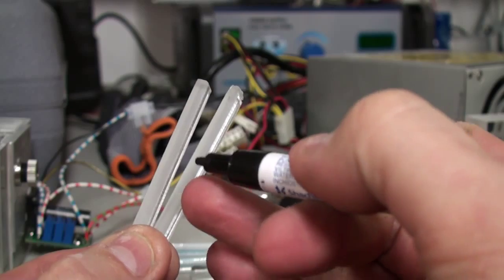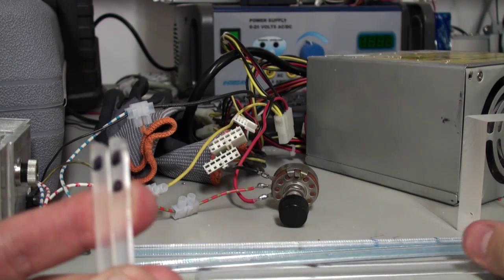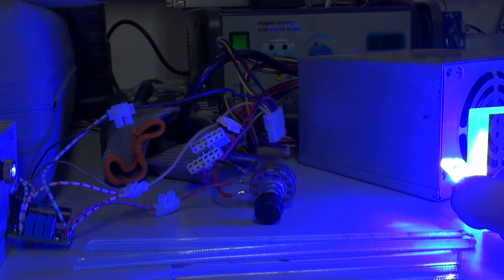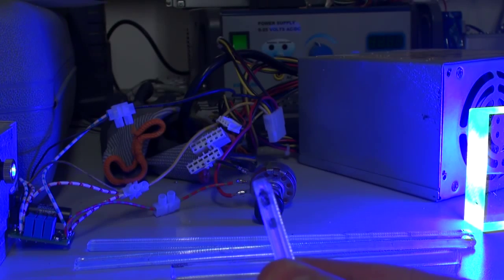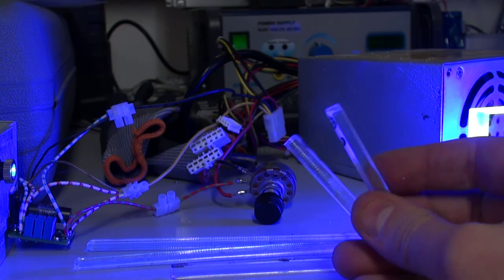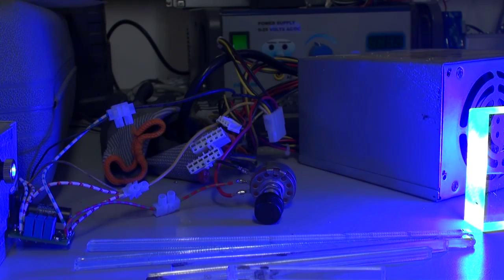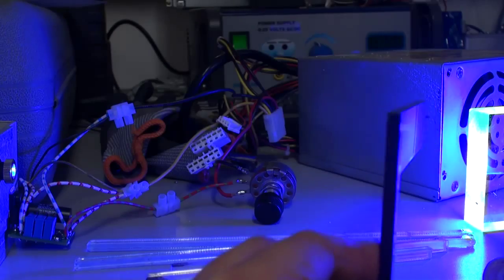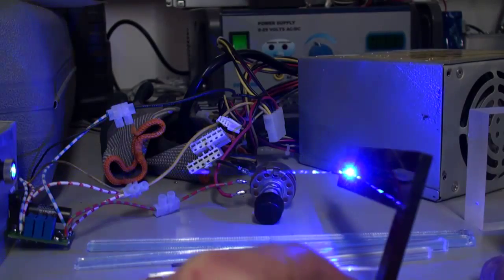Blue Laser Welding Plastic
Trying to weld plastic (acrylic) together with my blue 445nm laser. Also some safty issues.